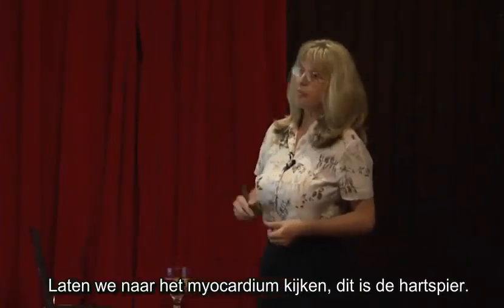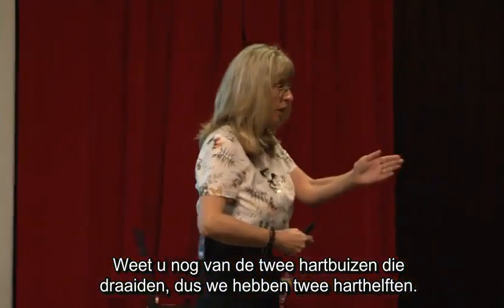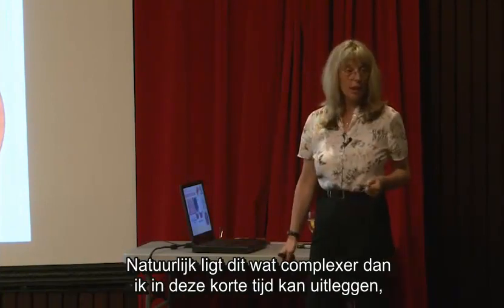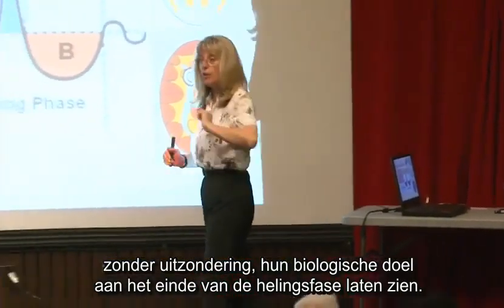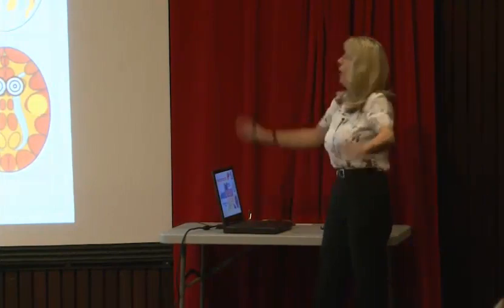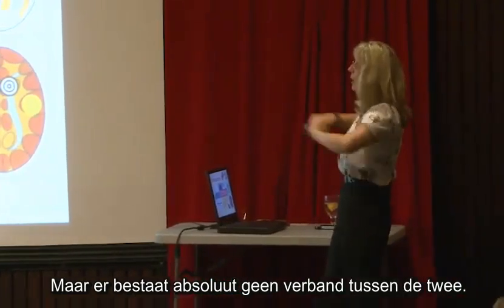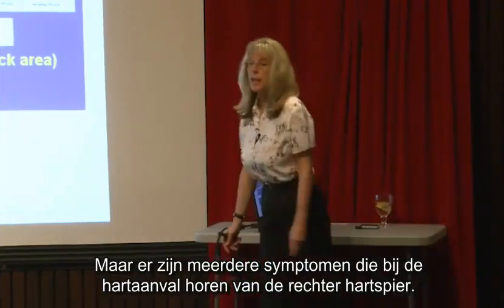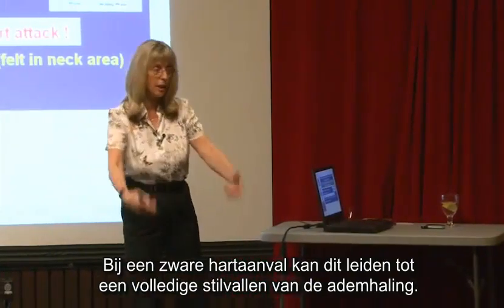Heart Attack - Part 3 of 3 (Dutch Subtitles)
This presentation by Caroline Markolin, Ph.D. explains the causes of heart attacks in the context of German New Medicine (GNM).